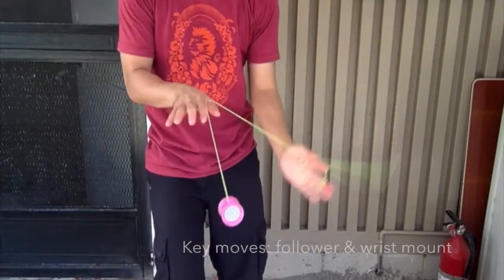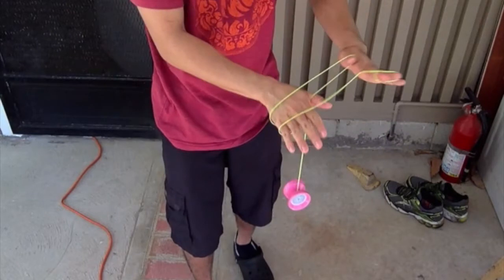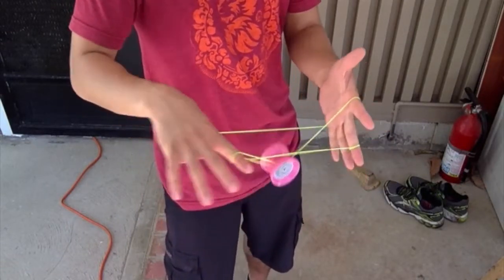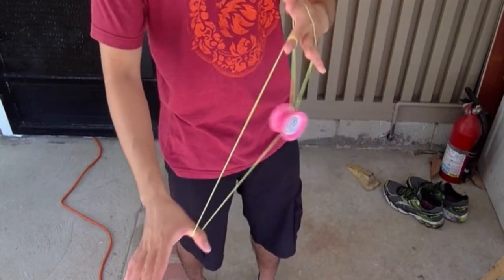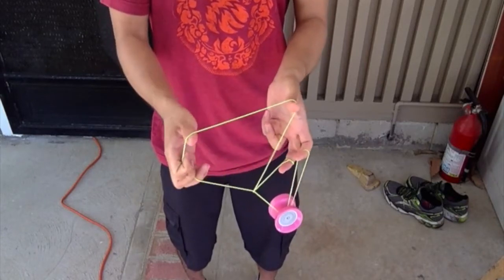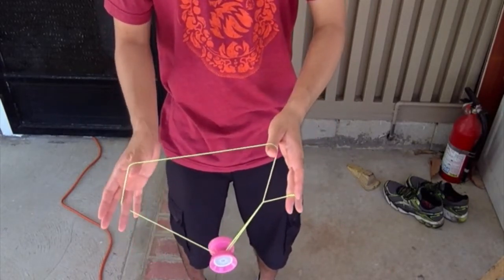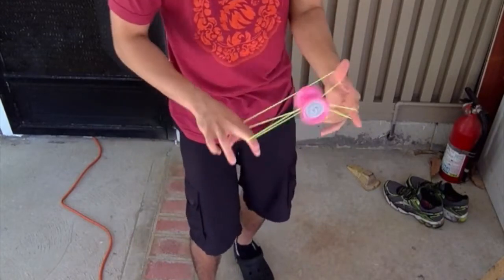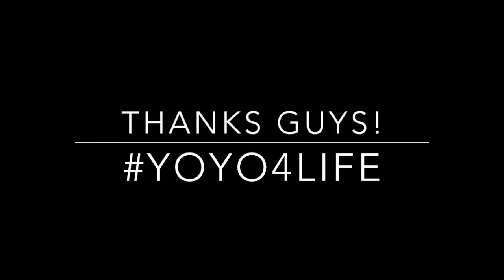Combo Elements - Flash Photography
Yoyo used: One Star  by  Yoyofactory